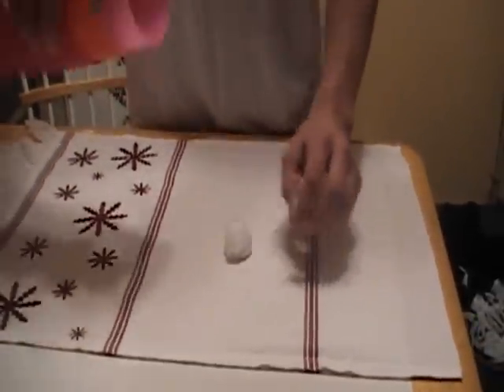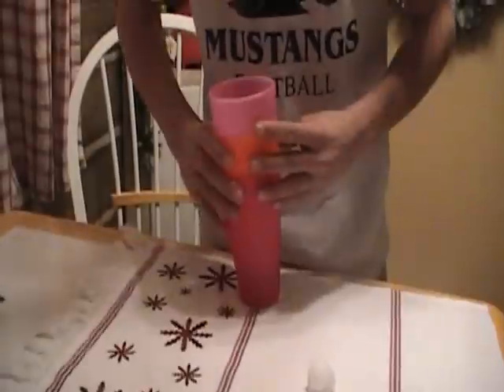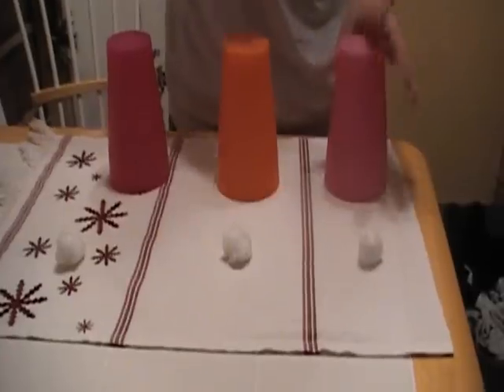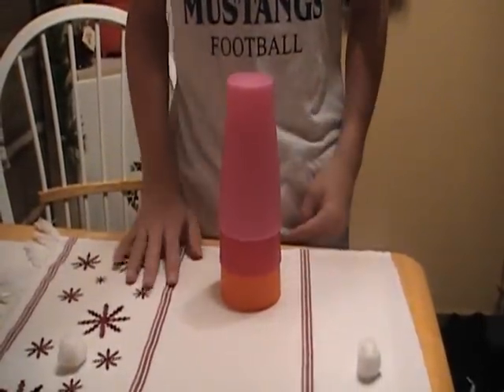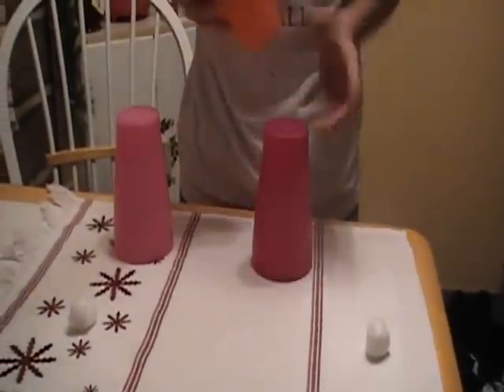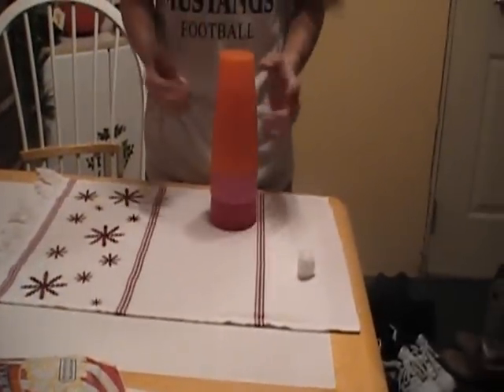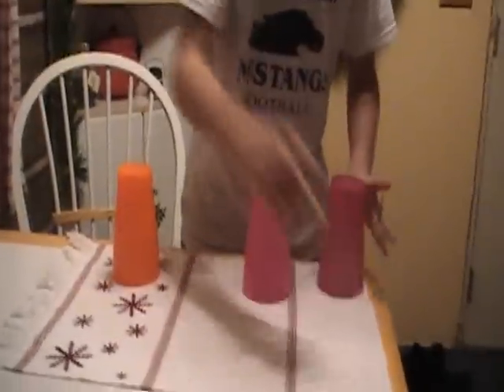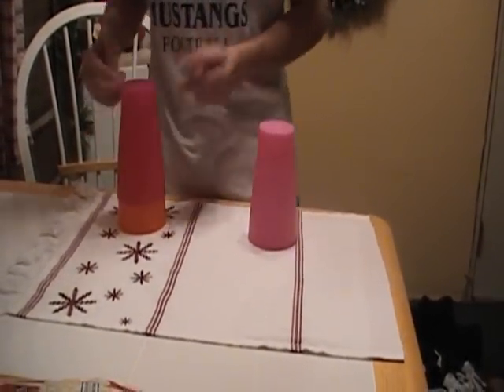3 balls 3 cups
brandners crazy magic trick. its crazy